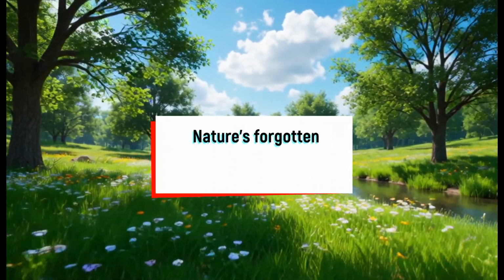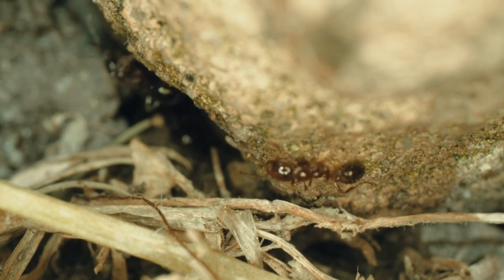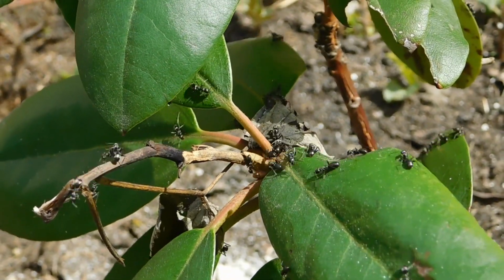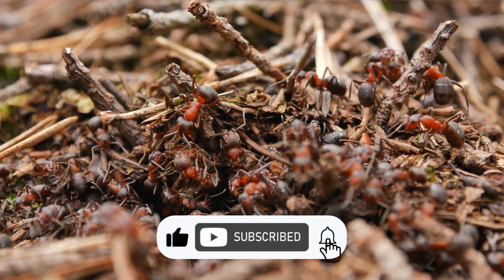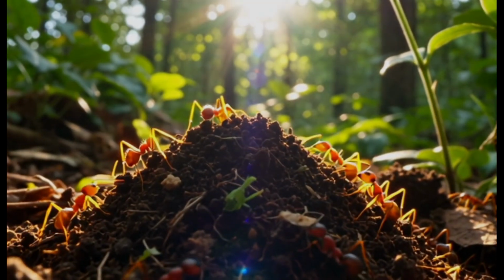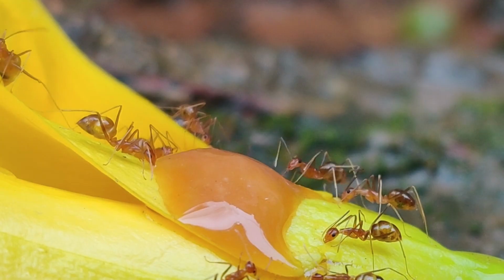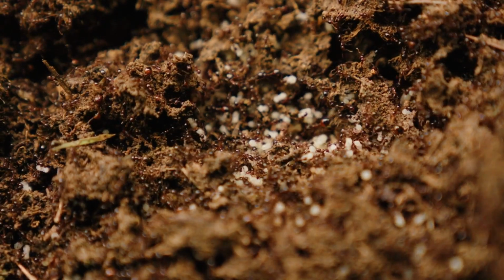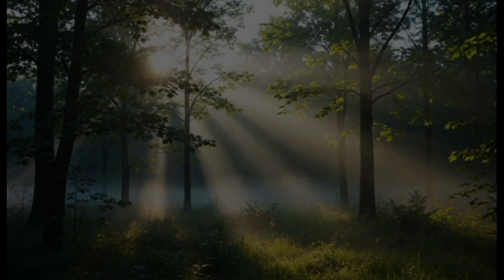“Ant Cities Underground: Nature’s Hidden Architects”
Beneath our feet lies a hidden world of genius engineering—built not by humans, but by ants. From underground cities with ventilation systems to floating rafts that survive floods, ants are nature’s forgotten architects.

In this video, we explore the stunning engineering of ant colonies:

Leafcutter ants that farm fungus inside chambers deeper than a house basement.

Weaver ants that stitch leaves together using living silk “glue.”

Fire ants that form living rafts during floods.

Self-organizing traffic systems that inspire computer algorithms.

Ant colonies reveal the secrets of sustainable design, resilience, and teamwork—concepts humans are only beginning to master. Prepare to be amazed at the architectural brilliance of the tiniest engineers on Earth.

Stay curious, and let’s dive underground. 🌍🐜